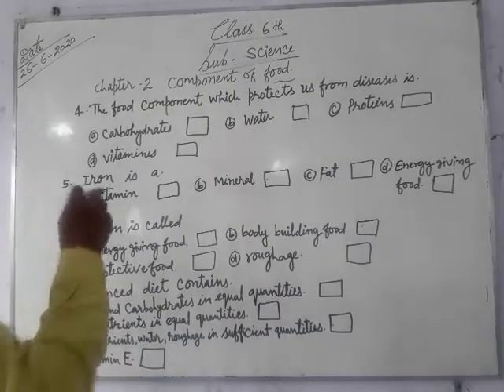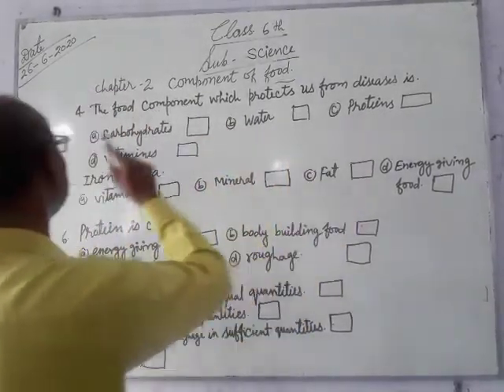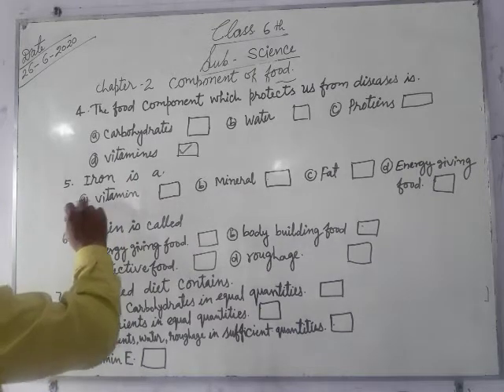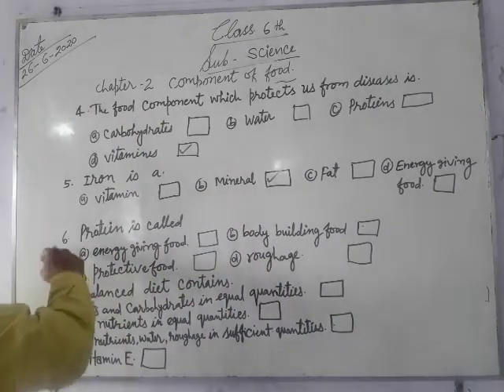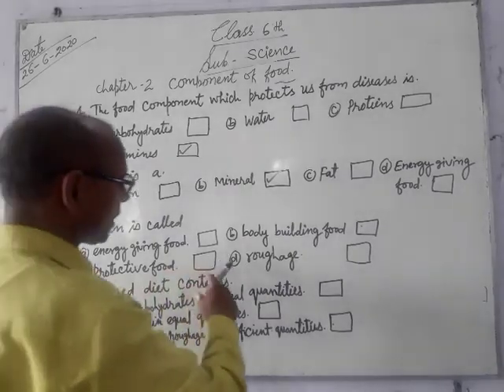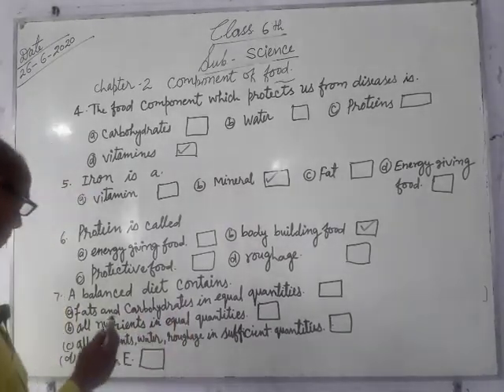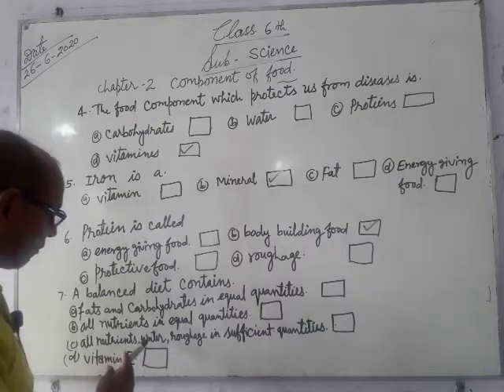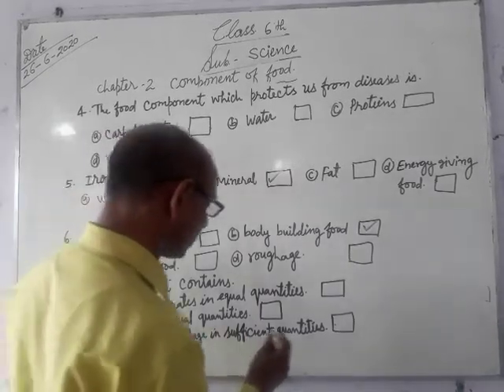6th Science 2